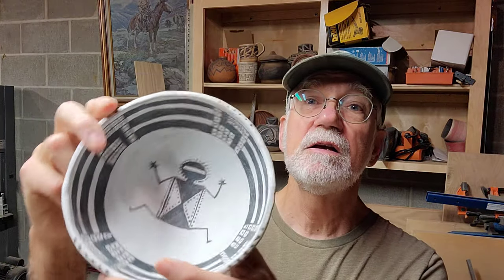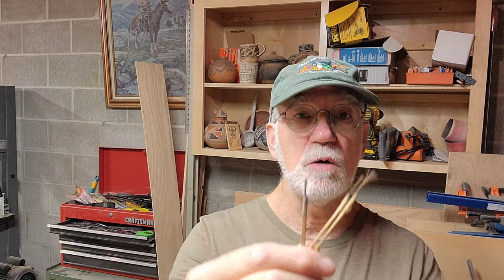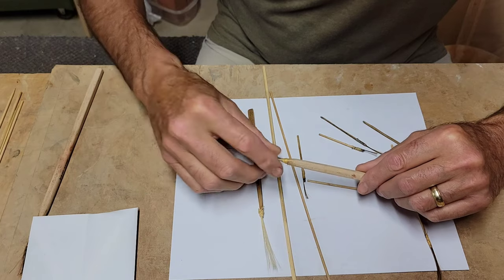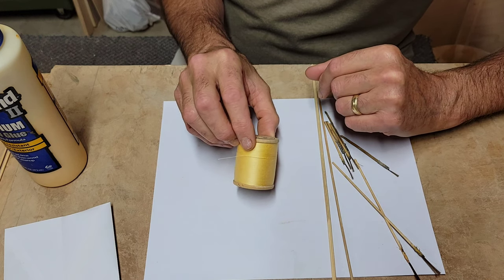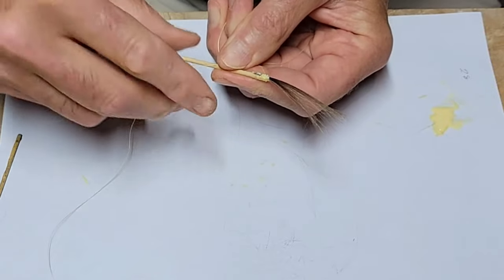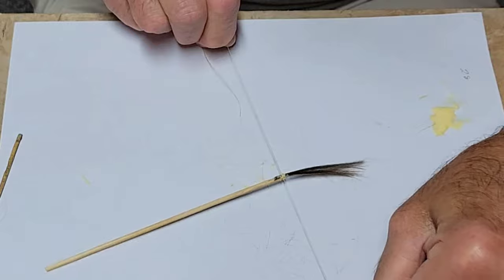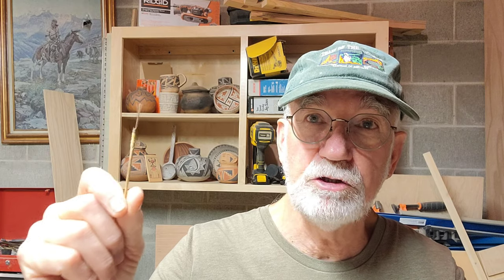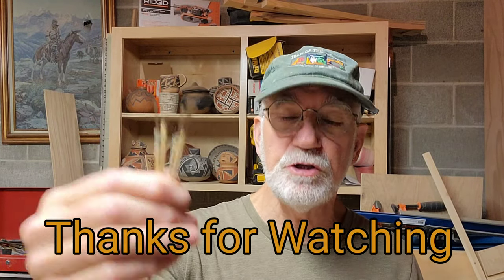Making Human Hair Paint Brushes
In this video I show a step by step procedure for making paint brushes from human hair. These are especially good for making long straight lines on primitive pottery.